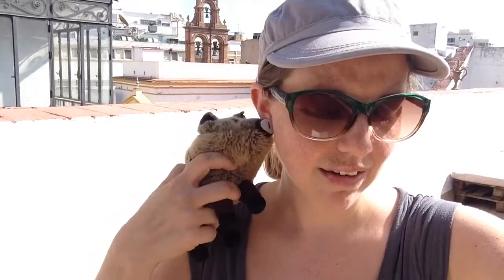English Educational Children's Video | The Letter 'F' | Henry's Adventures through the Alphabet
Henry the Javelina and Megan focus on the Letter 'F'. Family is Henry's favorite word because Javelinas travel together in packs. Help us with our word list by adding your ideas in the comments below.